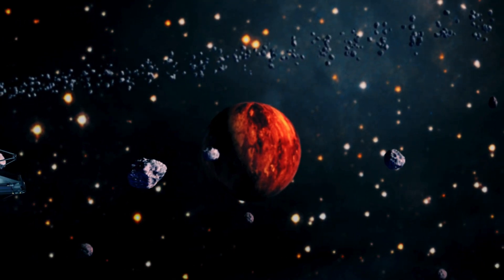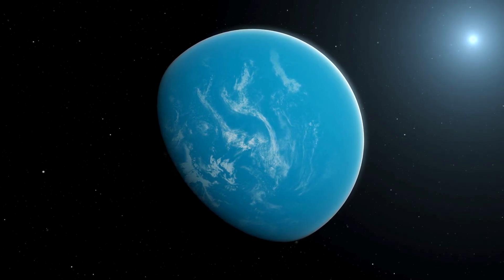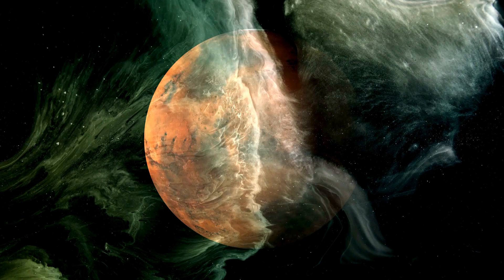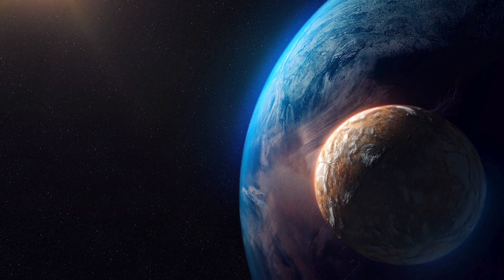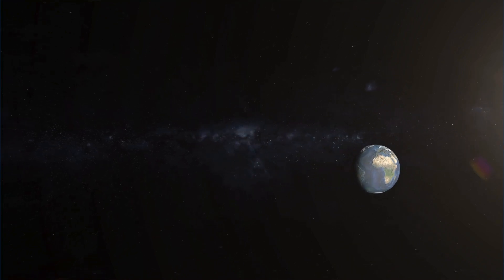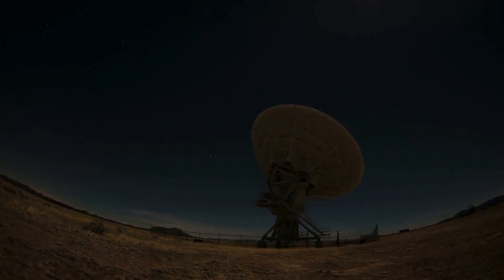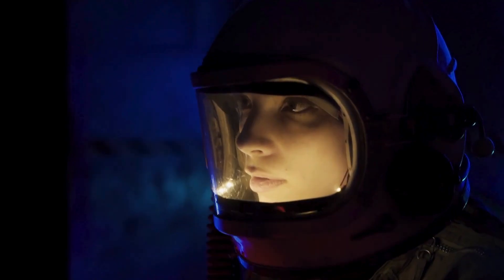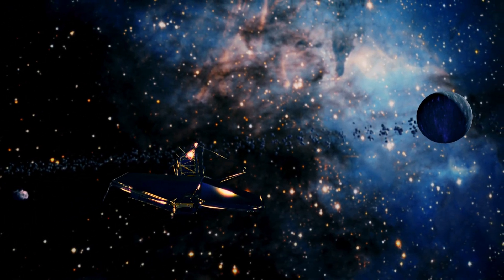"AI System Finds Potential Planet 9 in James Webb Telescope Data"